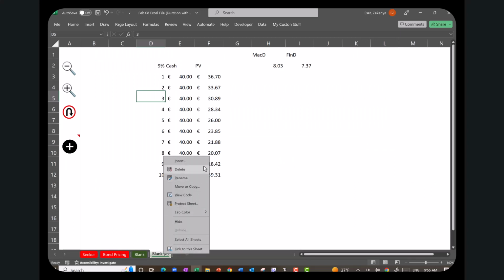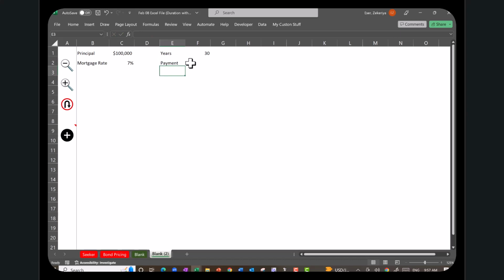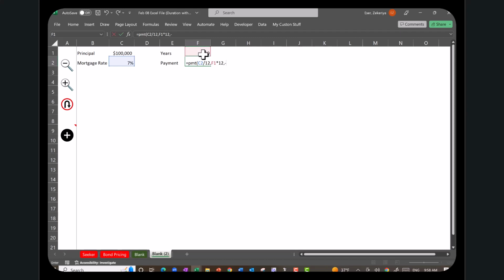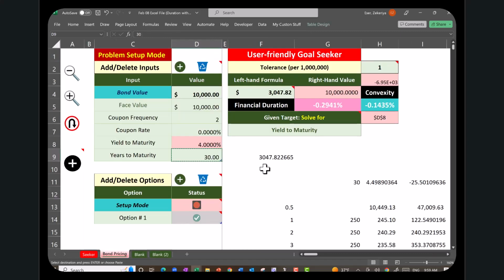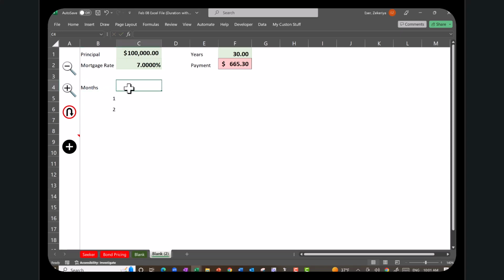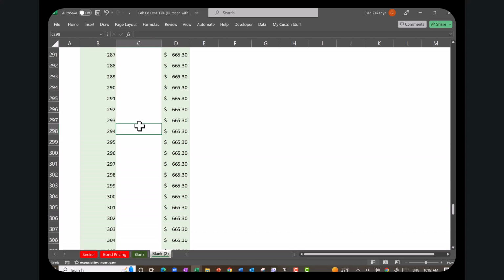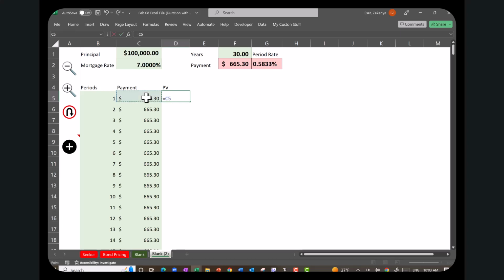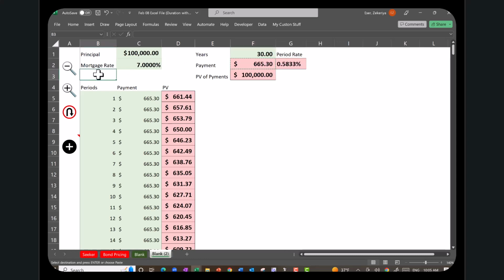SPRING 2024 FIN 301 Feb 13 Part 3 of 6